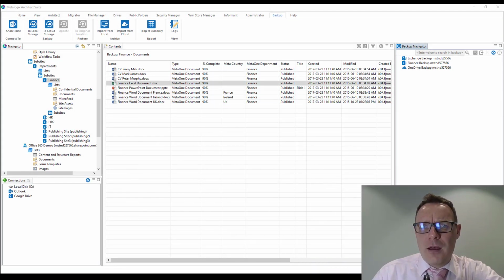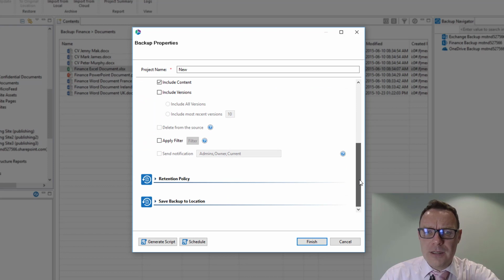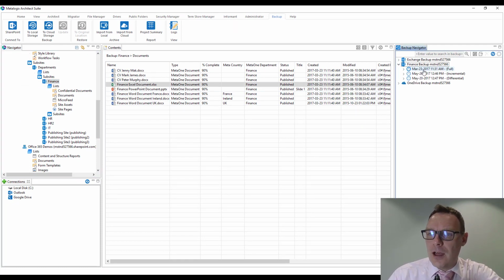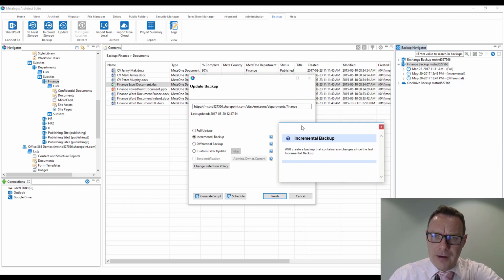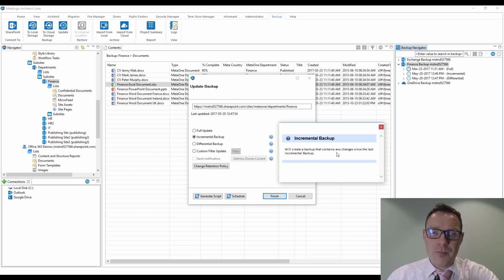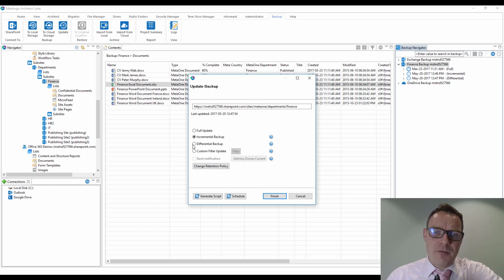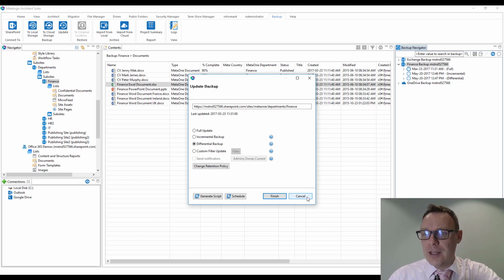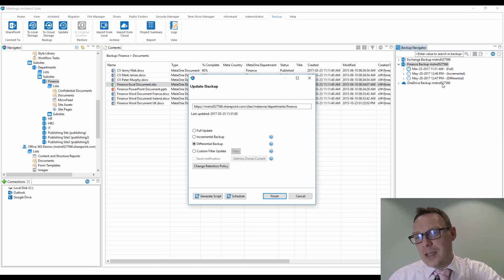EO301 - Choosing the Right Type of Backup